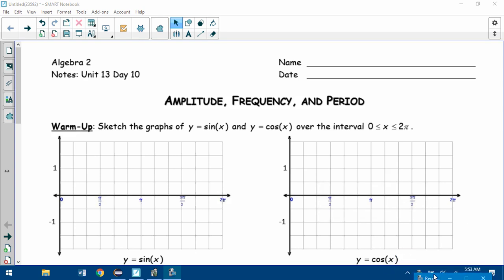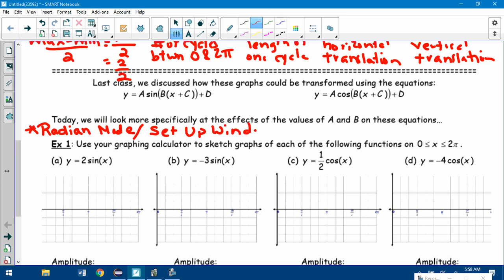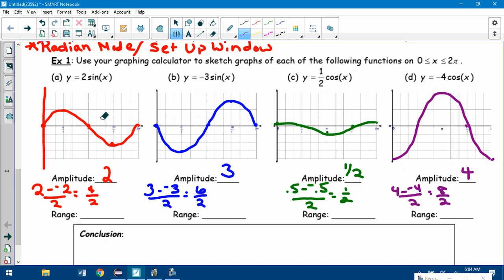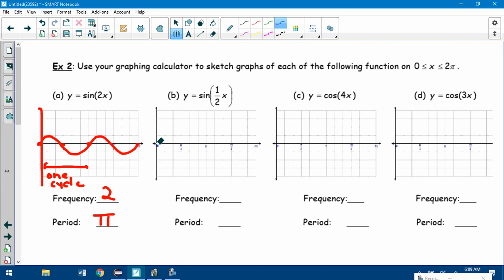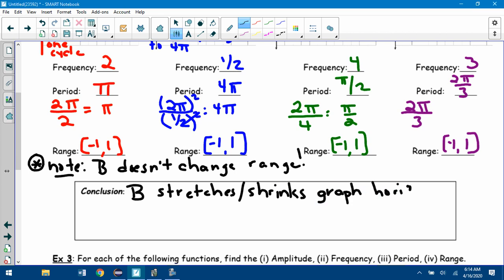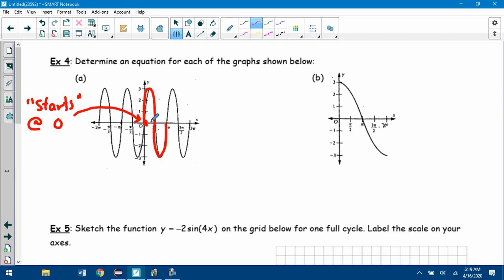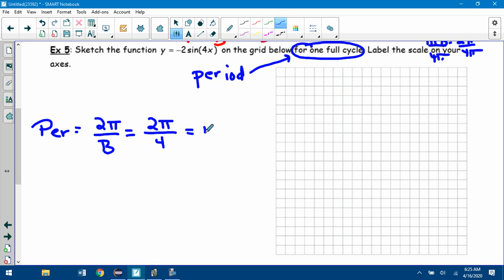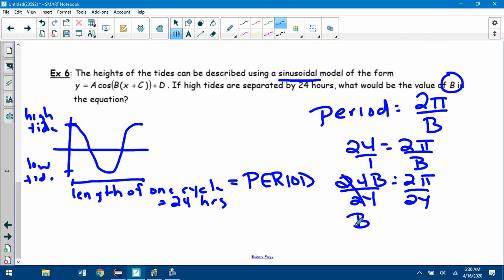A2 Video 13 10 Amplitude Frequency Period